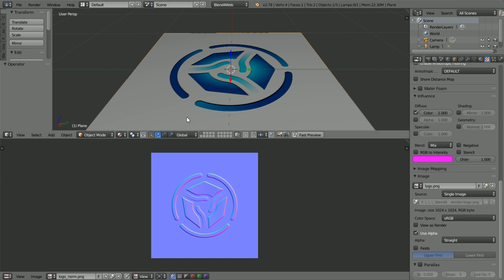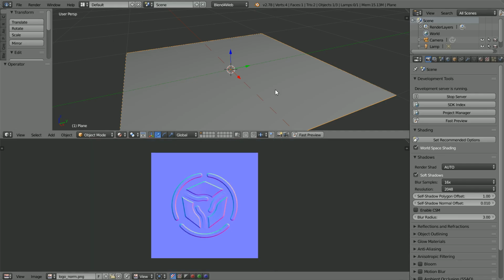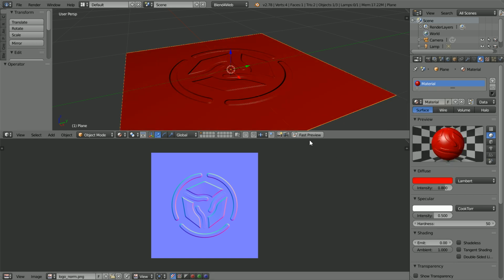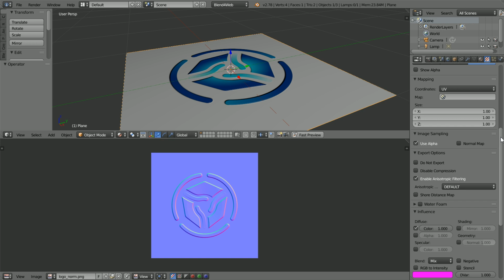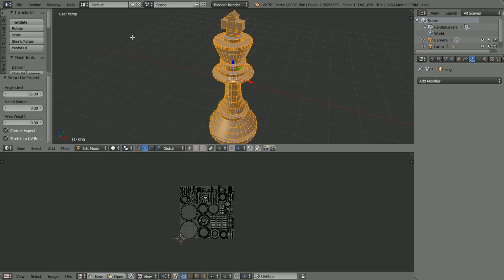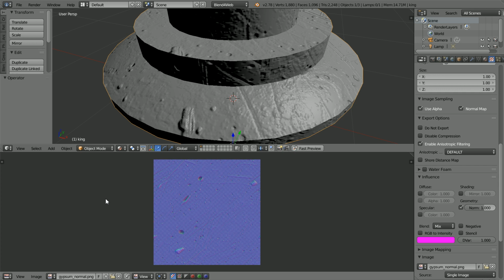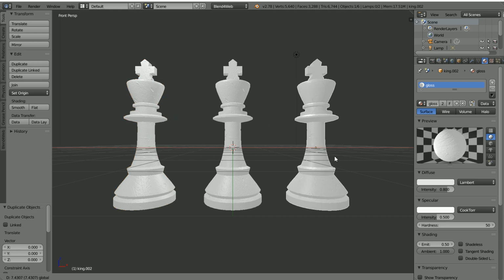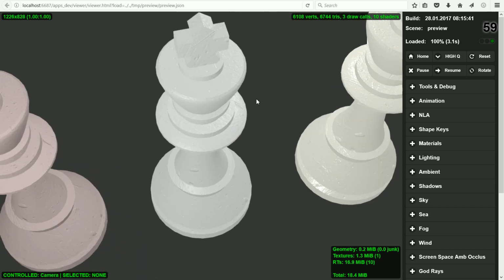Normal Maps, How To Add 3D Surface Detail, Making An Embossed Logo & Bumpy Matt/Gloss Web Materials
This tutorial shows how to use normal maps to make an embossed logo, and textured matt and gloss materials.

Normal maps add detail to a 3D surface, like an embossed logo and/or they give a 3D surface a bumpy texture.

The normal maps are from the blend4web SDK, one is for the blend4web logo and the other is for the gypsum material from the material library. The Internet has many sites with free normal maps and tutorials on how to make them.

Normal maps (and bump maps) work well with real time rendering which WebGl is designed for. They give fine details to surfaces while keeping the polygon count low (number of faces).

To make the embossed logo you need to link a material to two textures.

To make a material appear matt or glossy depends on the specular shader and its settings. A glossy finish works well for glazed ceramics - crockery and tiles, marble and shiny plastics. A matt finish works well for ceramics that are not glazed, plaster and natural materials with a porous structure like chalk.